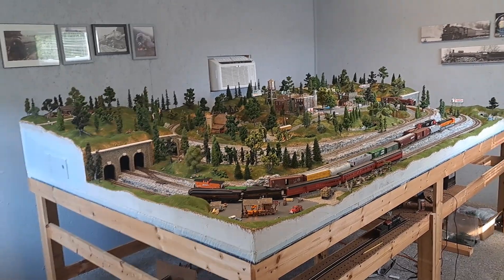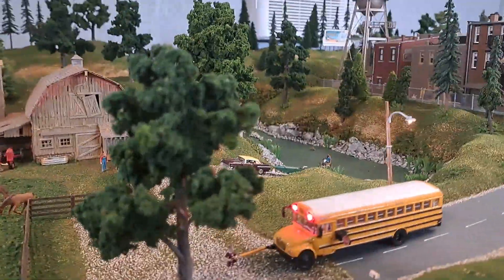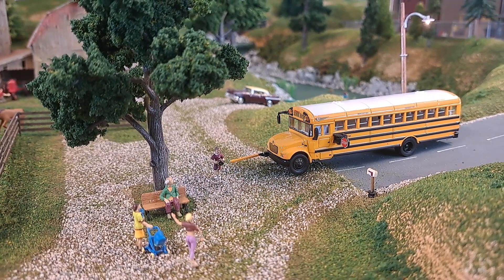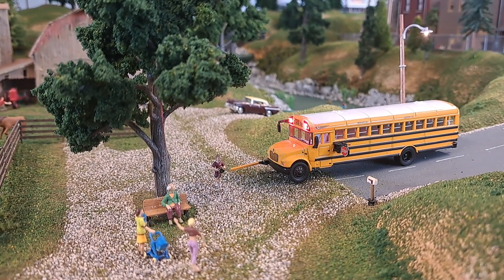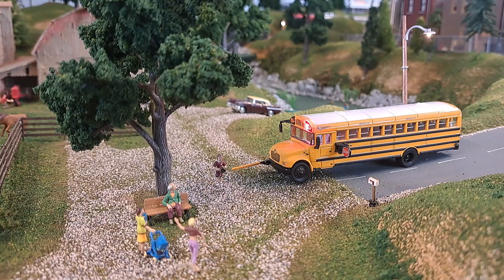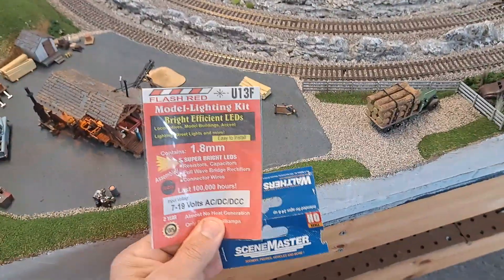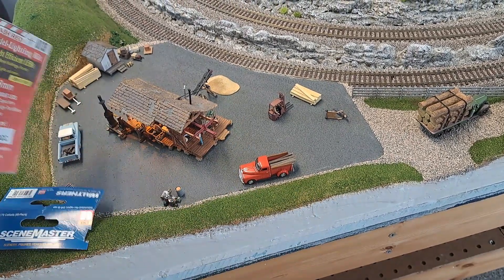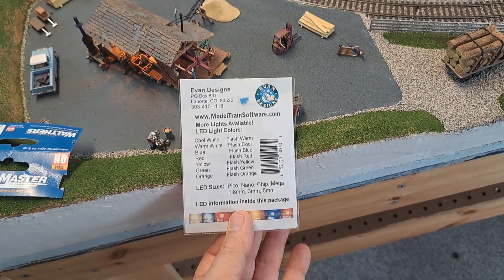HO scale layout school bus stop scene